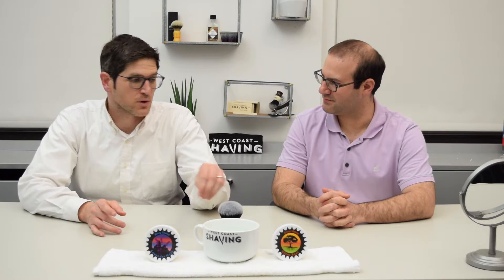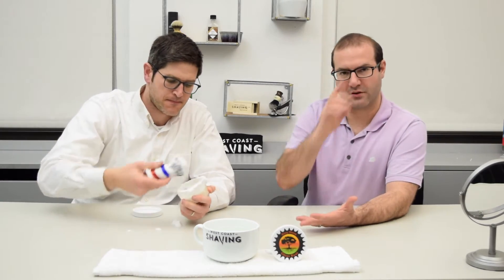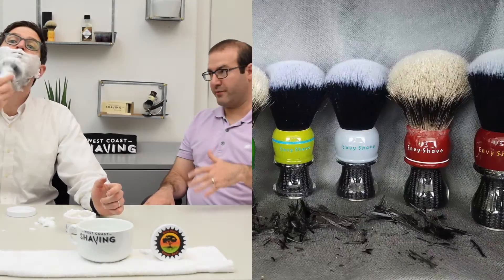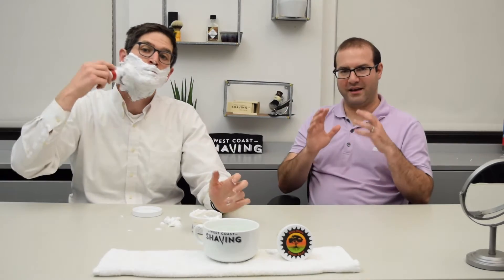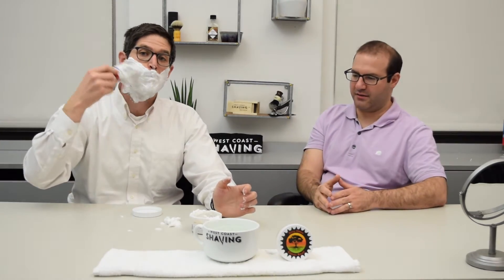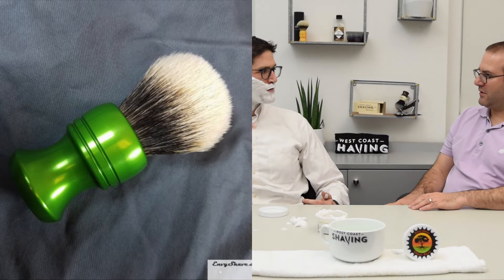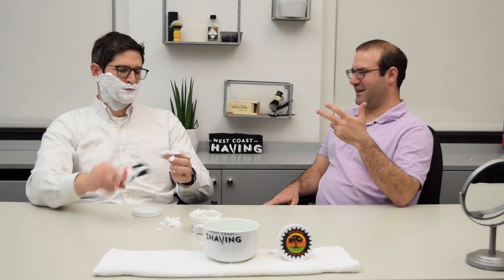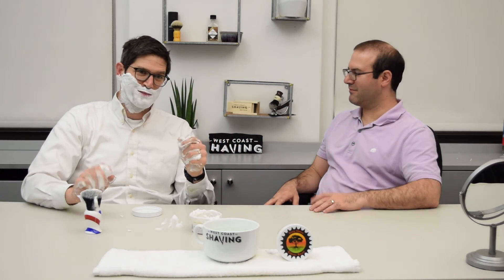New Releases - Envy Shave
With products like these, your friends are sure to envy your shave. Check out these limited-edition brushes and fantastic soaps from Utah artisan Nathan Clark of Envy Shave. Nathan began his love of the lathe back in high school; he went on to study under some of the best instructors around the world – Australia, England, USA. When he was introduced to wet shaving, he knew he could meld his hobbies to create heirloom quality, luxurious shaving goods. Check out Envy Shave brushes!